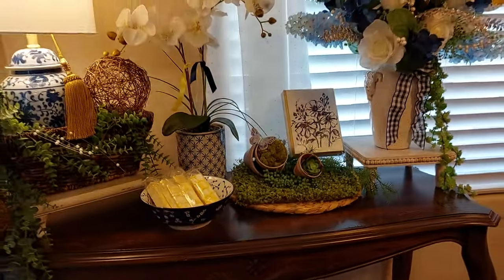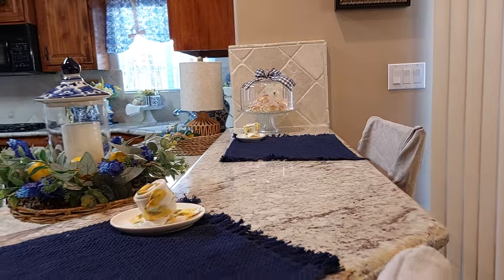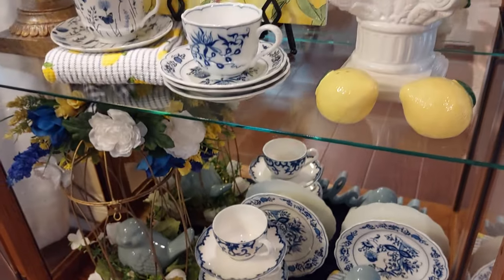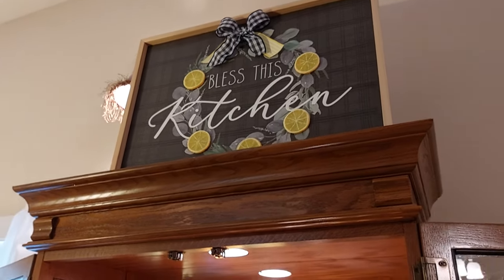🍋💙NEW 🎬 🍋💙White/Blue/Lemon 💙🍋SPRING DECOR 🍋💙 Breakfast Nook Area // Dining Room // Tour